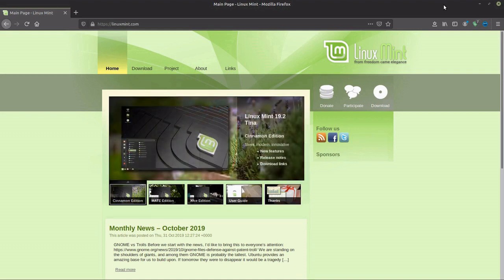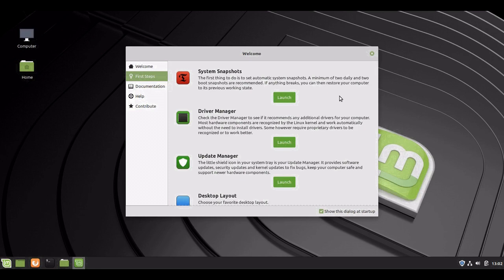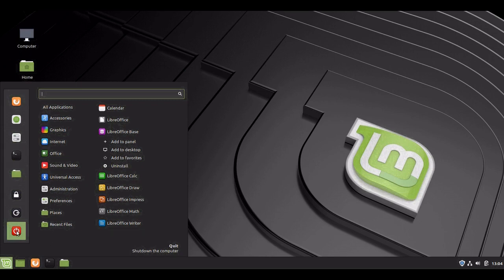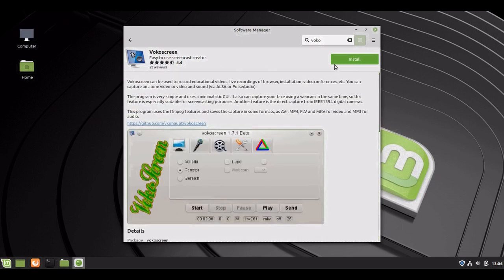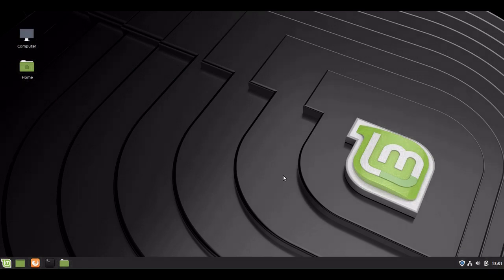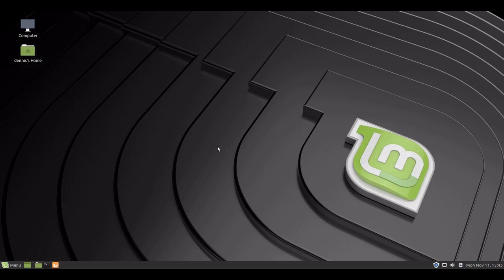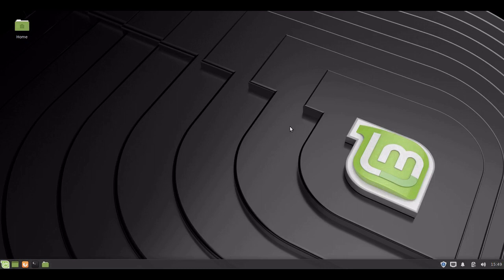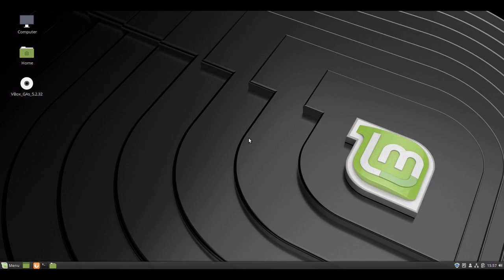Is Linux Mint Finally Ready to Replace Windows?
Discover the exciting world of Linux Mint, crafted especially for curious Windows users ready to dive into the realm of Linux! Experience a lightweight and user-friendly distribution that feels familiar and welcoming. Linux Mint is your ideal alternative to Windows. Ready to make the switch?
Ready to embark on this journey?